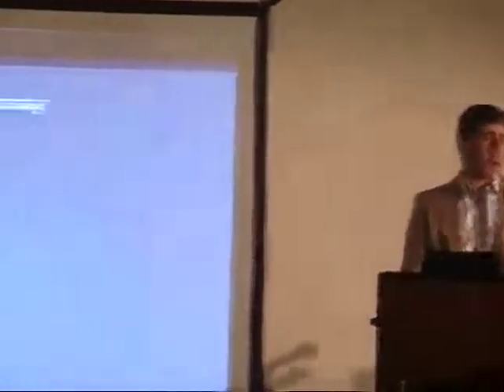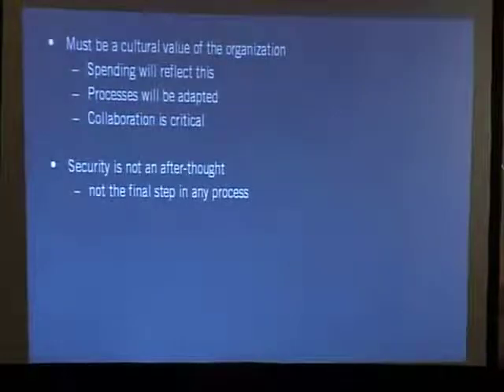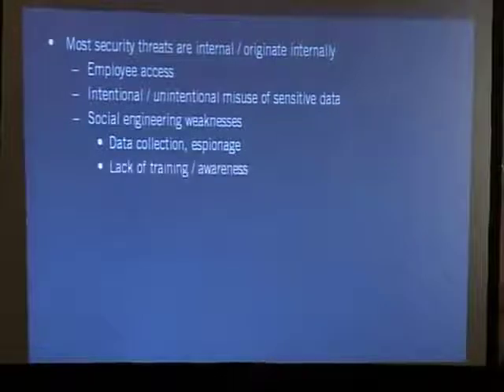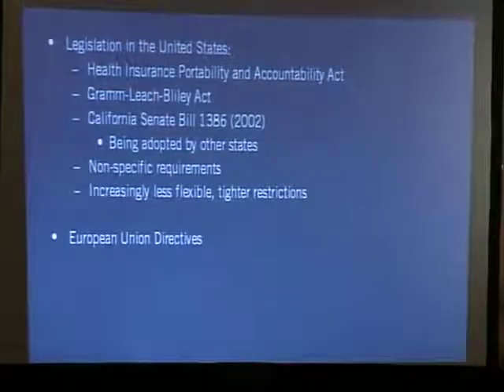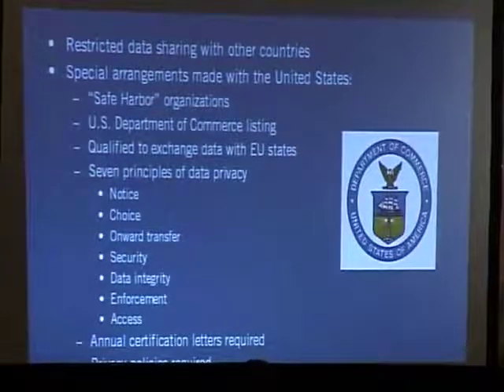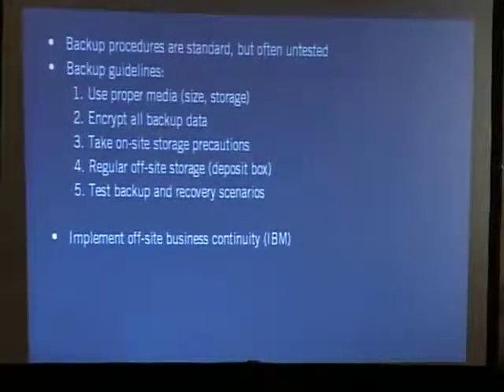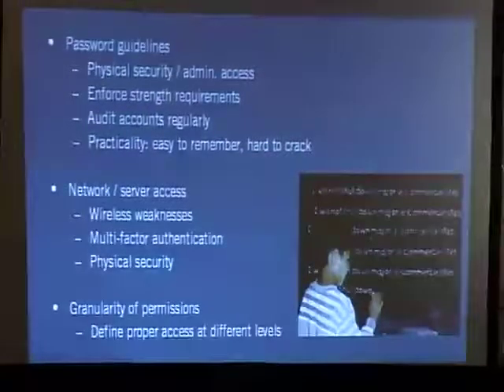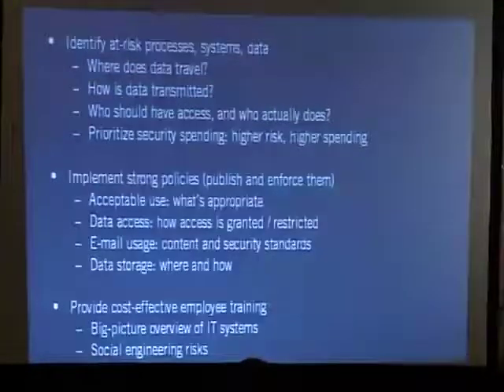HOPE Number Six (2006): Managing Your Company's Intellectual Property: Introduction to IT Security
Sunday, July 23, 2006: 9:00 am (Area "B"): Data is every company's most valuable asset and its protection is imperative for survival. This presentation gives managers and other business leaders the practical foundation they need to secure their intellectual property, properly comply with legislative requirements, and maximize the overall value their IT strategies provide.

Hosted by Daniel Estrada